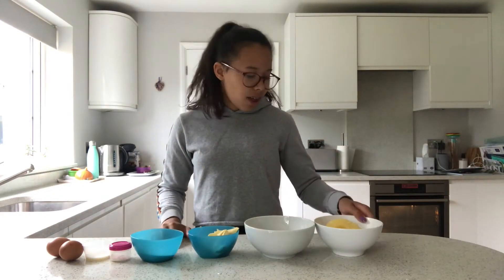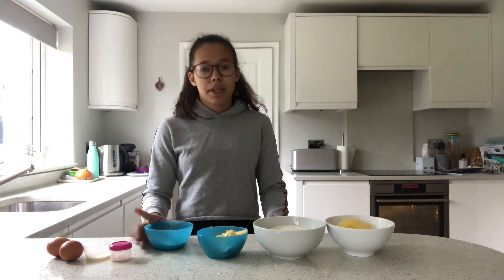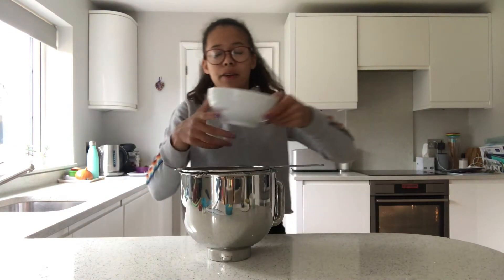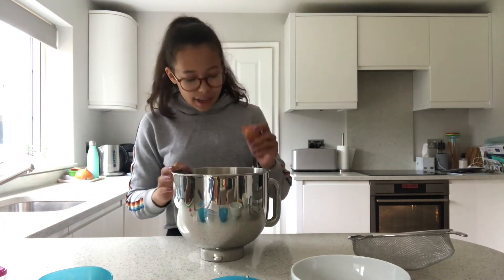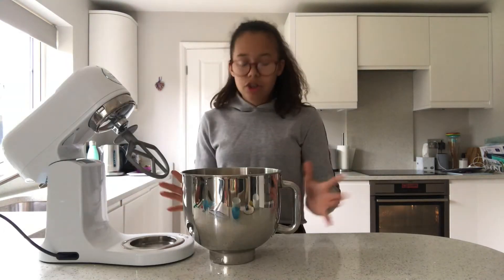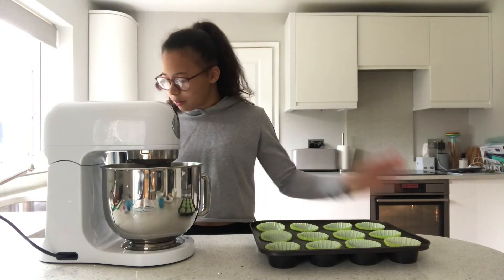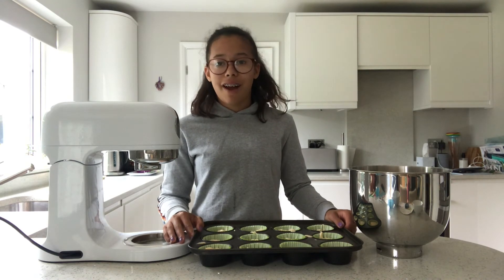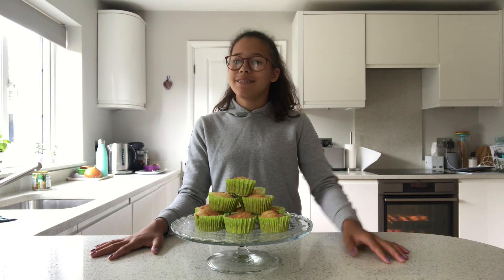Pineapple Buns!!!! | Baking With Eva